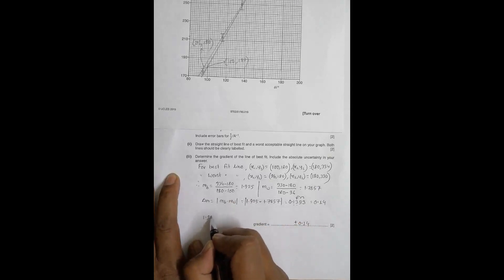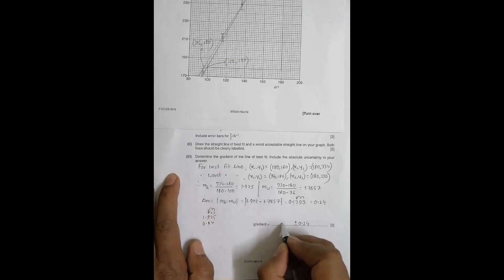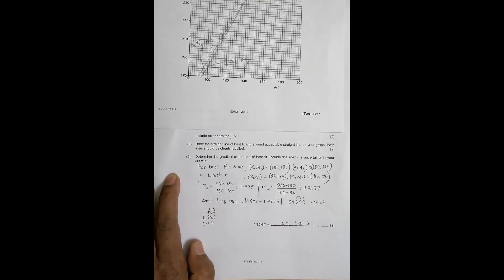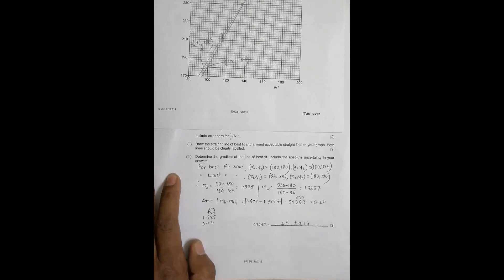2019 CAIE AS & A level May June Physics Paper 51 Q. No. 2 (9702/51/M/J/19) Part 3 by Sajit C Shakya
2019 CAIE AS & A level May June Physics Paper 51 Q. No. 2 (9702/51/M/J/19) Part 3 by Sajit Chandra Shakya from Nepal

This part deals with determination of gradient along with its uncertainty.

Remaining will be in part 4.